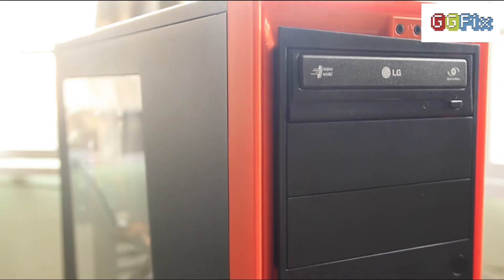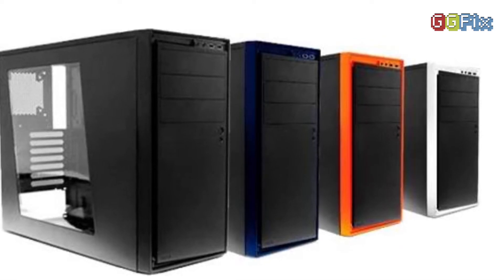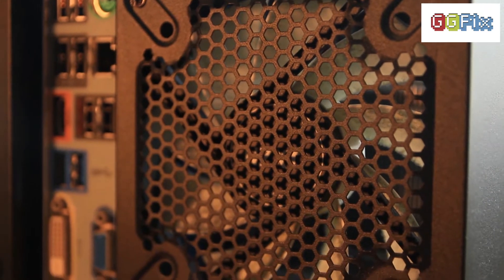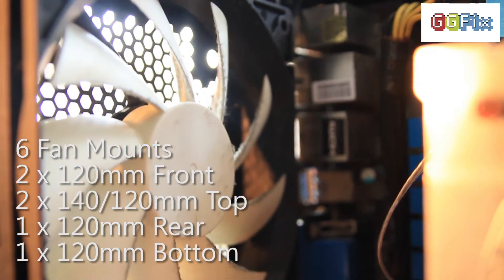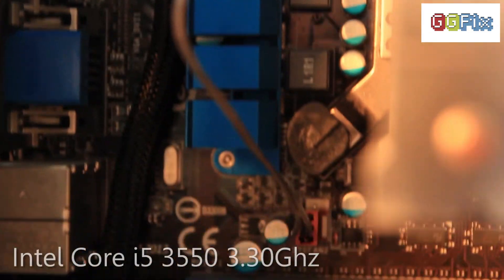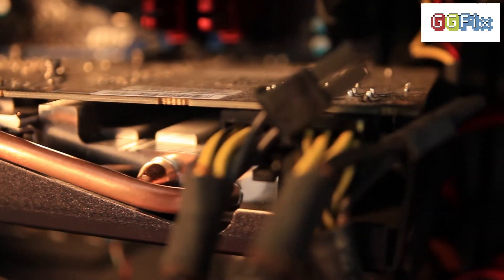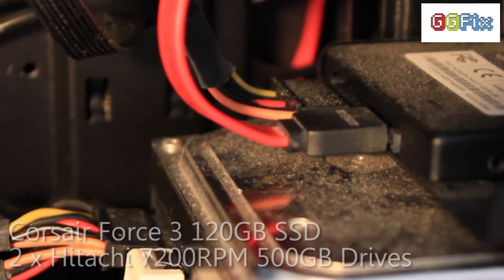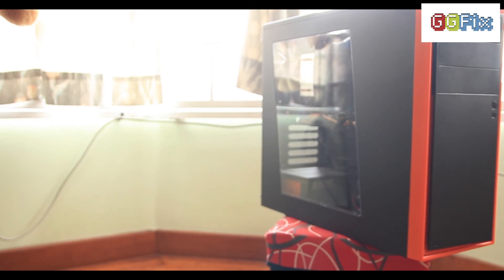Gadget Review - Producer's Rig (i5 3550, 8GB RAM, NZXT Source 210)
The media/gaming desktop for the average Joe!